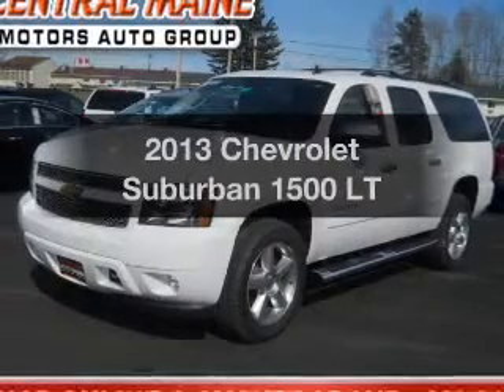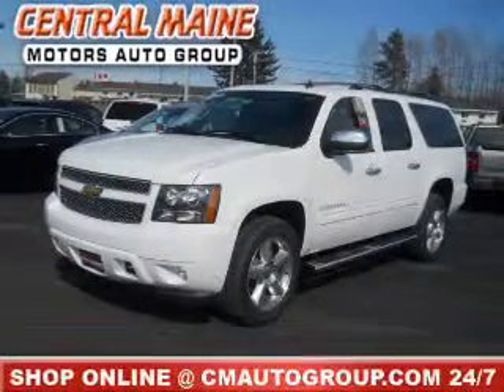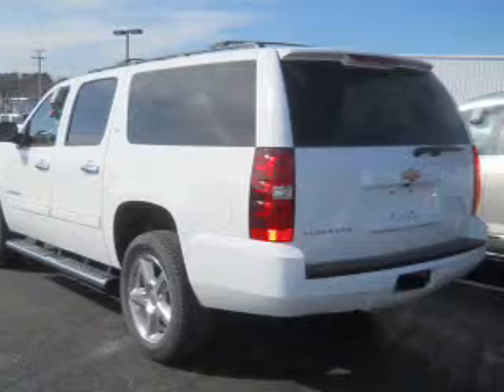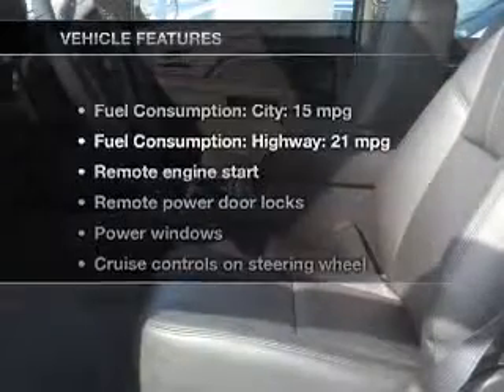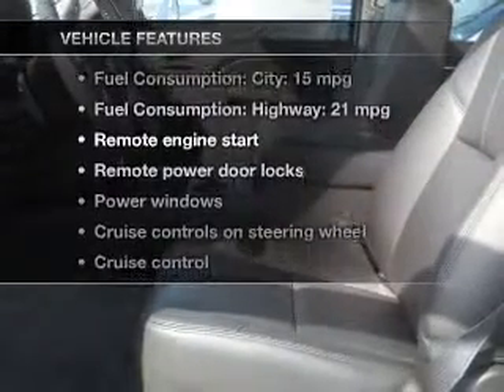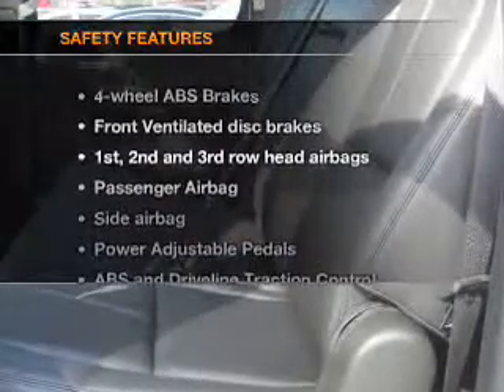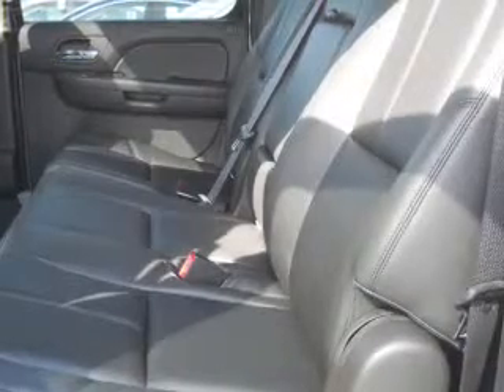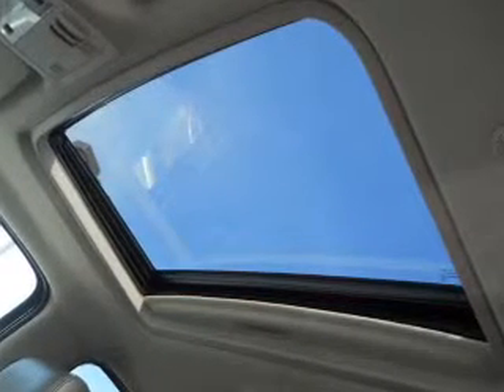2013 Chevrolet Suburban - WATERVILLE ME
Year: 2013
Make: Chevrolet
Model: Suburban
Trim: 1500 LT
Engine: 5.3 liter 8 cylinder 16 valve
Transmission: 6-Speed Automatic
Color: Summit White
Mileage: 2
Address:
420 KENNEDY MEMORIAL DR